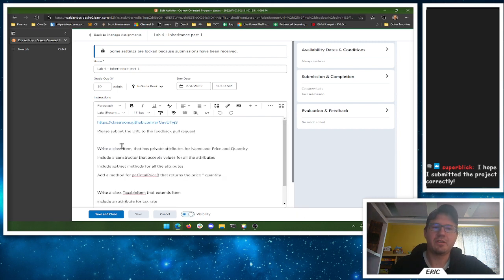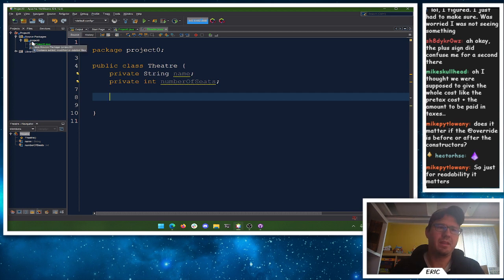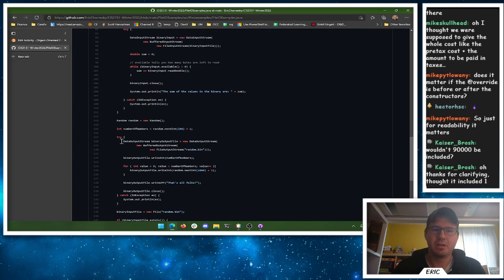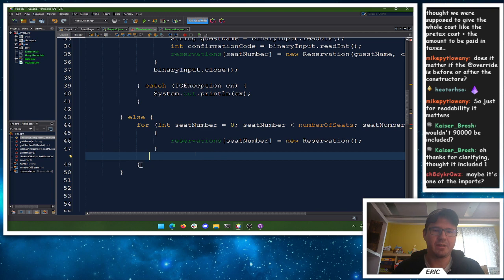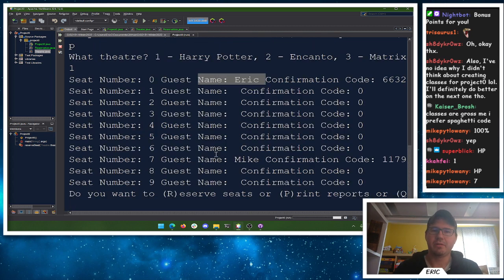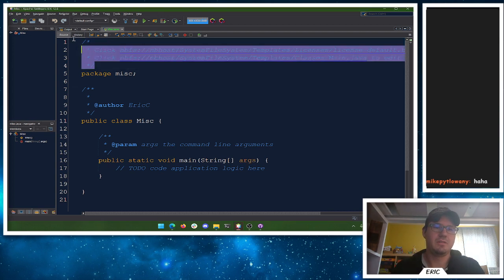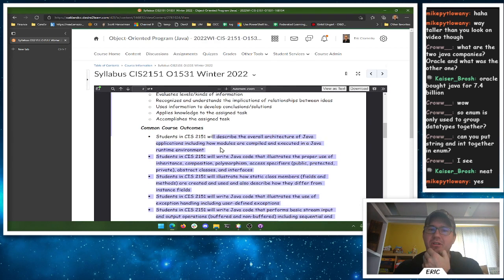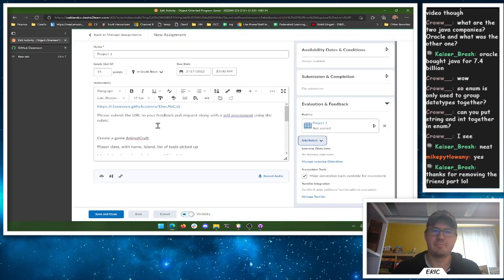CIS 2151 - Object Oriented Programming ( Java ) - Misc OO topics - Winter 2022